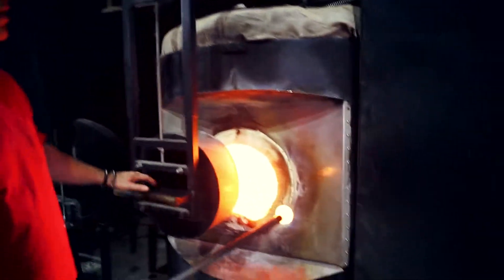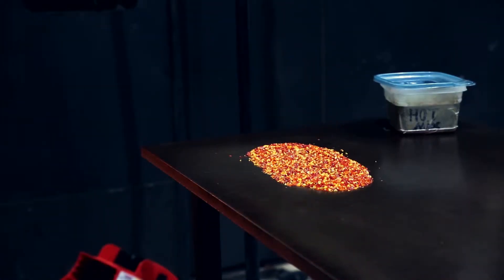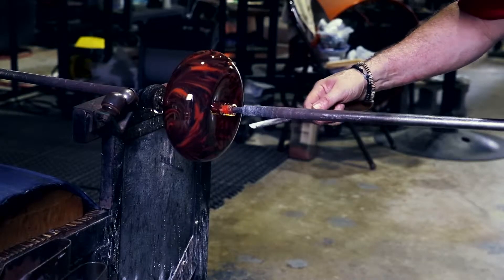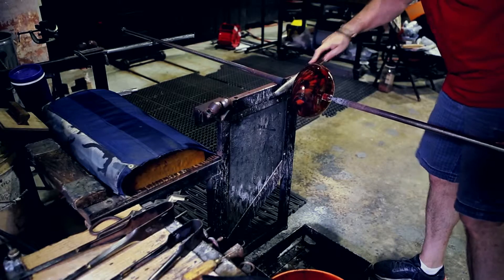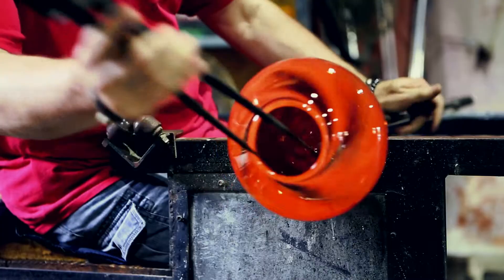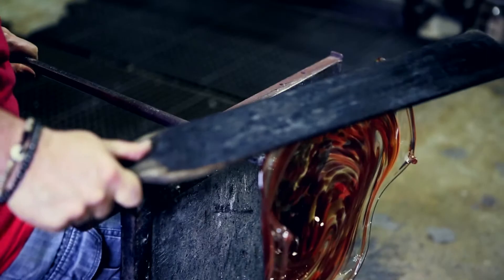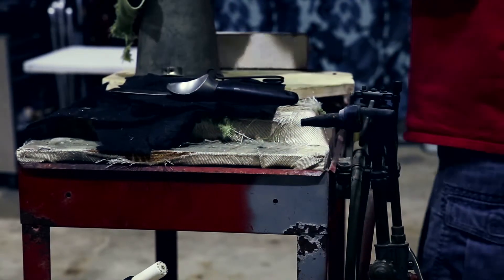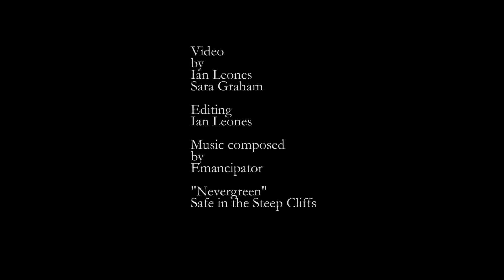Glassblowing with Mark Rosenbaum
Mark Rosenbaum has been blowing glass since 1978 and has owned the Rosetree Blown Glass Studio and Gallery in New Orleans for the last 19 years. He shows us the technical and creative process to creating a glass piece.

Shot with the Canon 5D Mark III on a 24-70mm lens

"Nevergreen"
From the album Safe in the Steep Cliffs